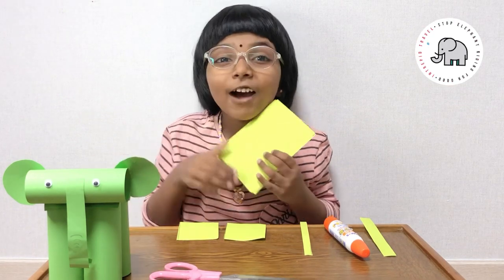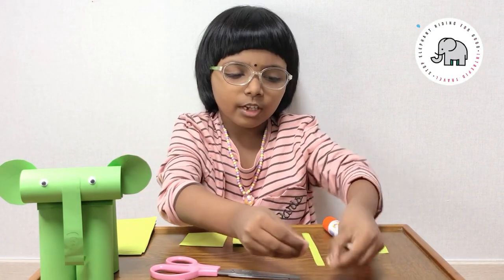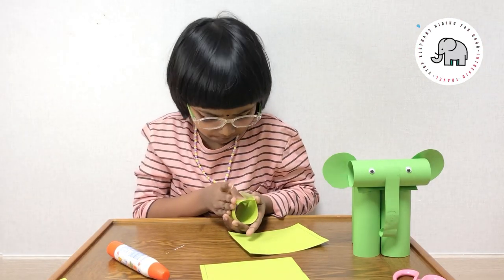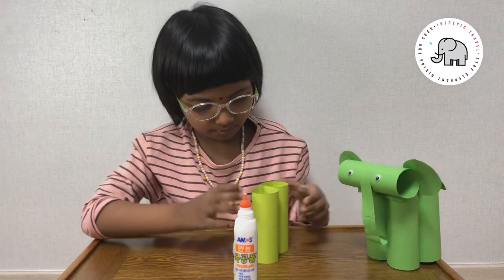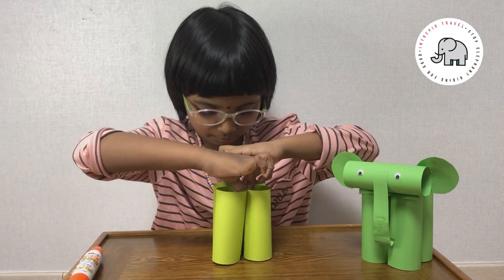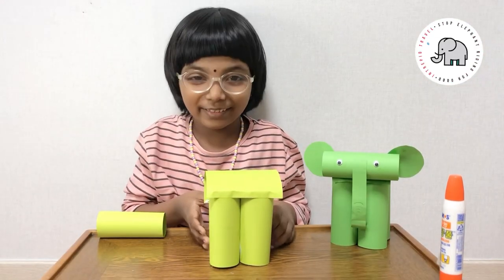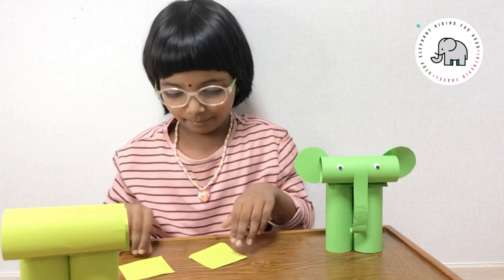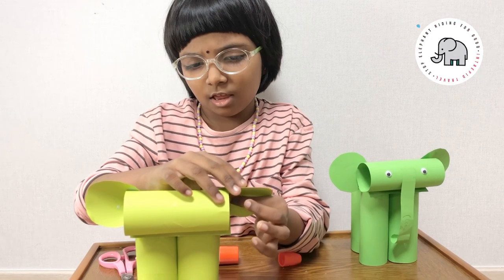How to Make a Paper Elephant